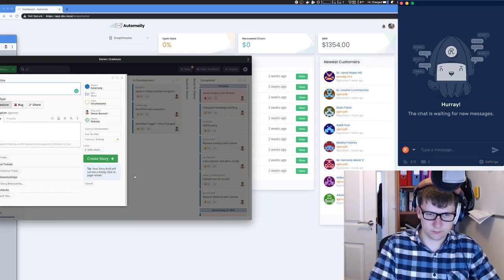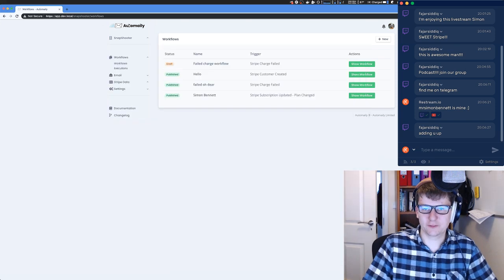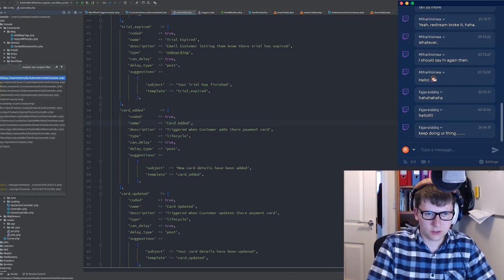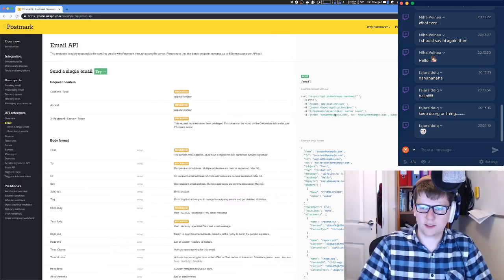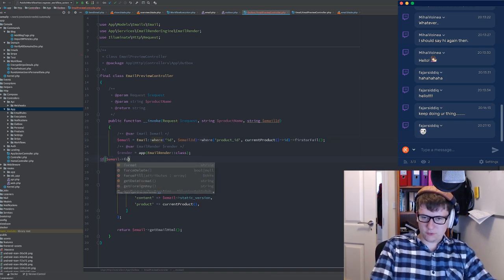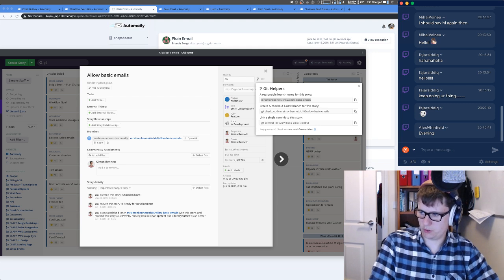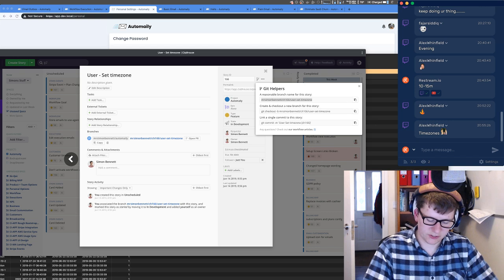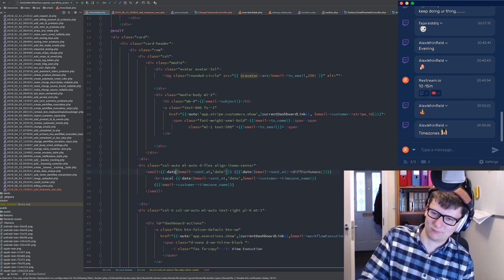Simon Bennett - Building SaaS Automaily